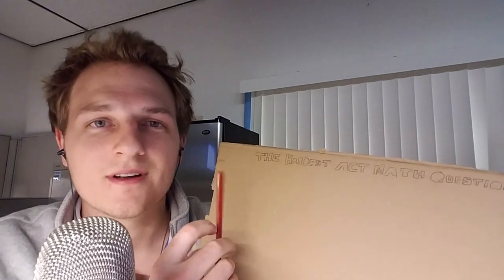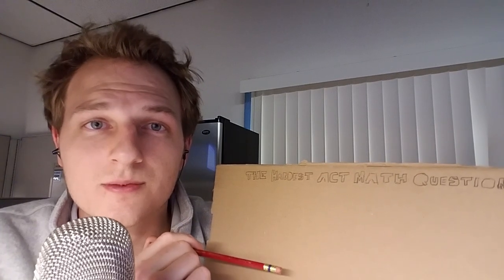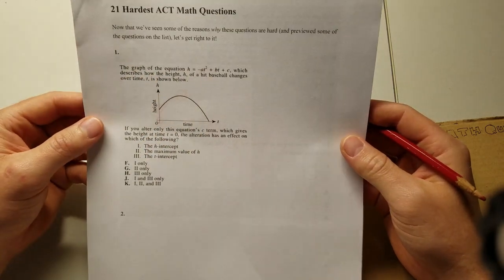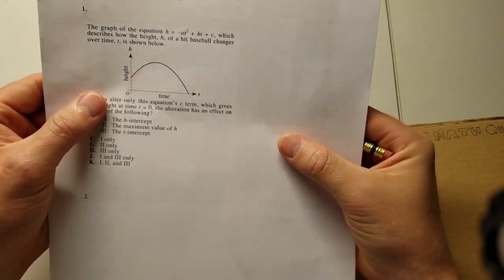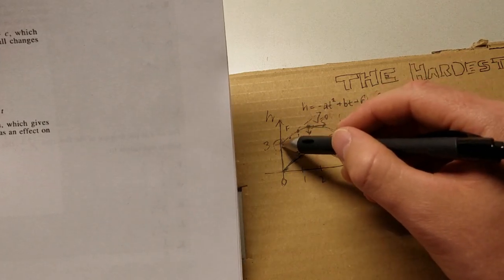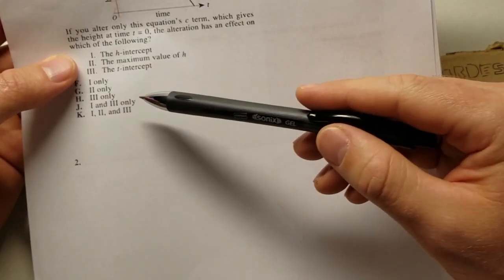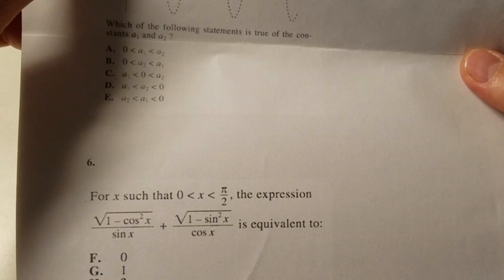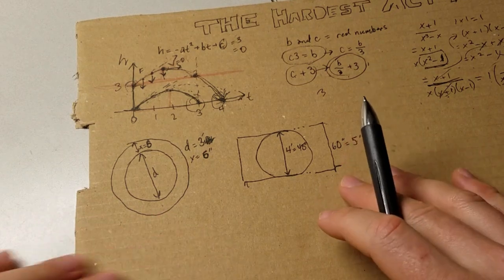ASMR hard (but fun) Math problems | ACT/SAT level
Description: I need to start doing more math and physics, so here's a few fun, but difficult, ACT & SAT level math problems I solved for you guys to drift off to. Don't worry, I'll be doing the math, you just relax, let me teach you, and get good chills.

I can't stress how much your subscriptions, likes and comments keep me inspired to get better... So thank you for all your warm support these past couple years :)

►Other ASMR channels you'll like:
Chycho
ASMRctica
Ephemeral Rift
French Whisperer
The ASMR Nerd
Gibi ASMR
RaffytaphyASMR
RelaxingASMR
Gaslamp ASMR
JoJo's ASMR
Goodnight Moon

lllllllllllllllllllllllllllllllllllllllllllllllllllllllllllllllllllllllllllllllllllllllllllllllllllllllllllllllllllllll

If you get something out of what I do and would like to help me to keep creating, every bit of support goes right back into the content here.
(wallet address) 1XPhPoyeqc3Xf1uktCPXCzfdEdi9PA7Xh